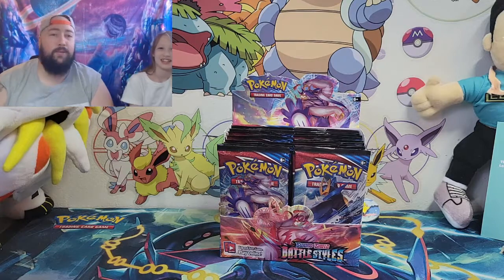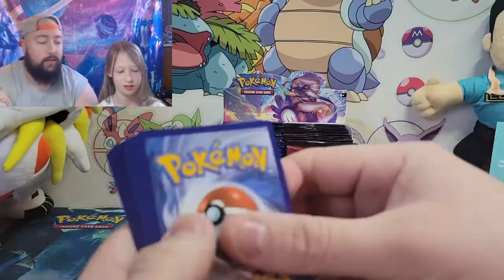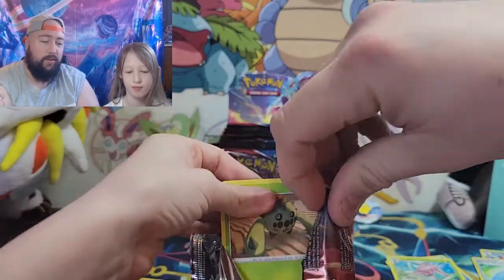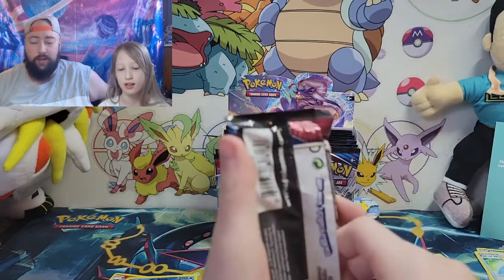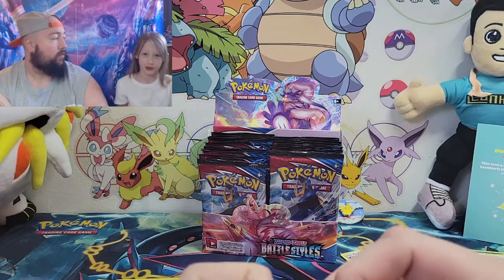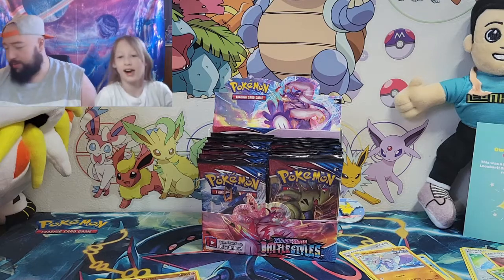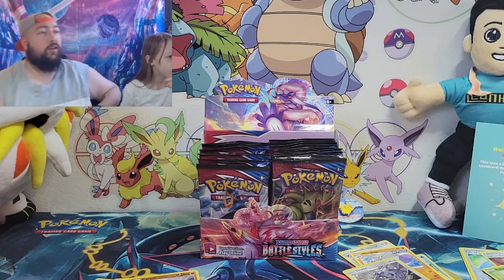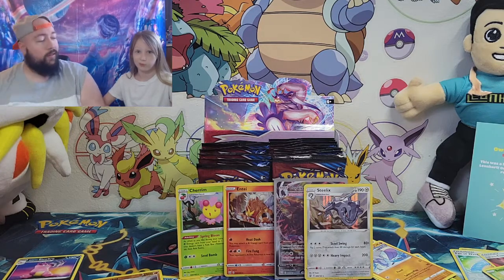DAD AND DAUGHTER POKEMON OPENING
Enjoy as me and the little one crack open a fresh pokemon battle styles booster box to hunt for the tyranitar!!!

Go check out Pair-A-Dice Games for all your pokemon needs. just shoot them a message

check out my links below and also if ur looking for someone to design you a profile pic for yt or a banner plz check out my girl lettsdraw on twitter